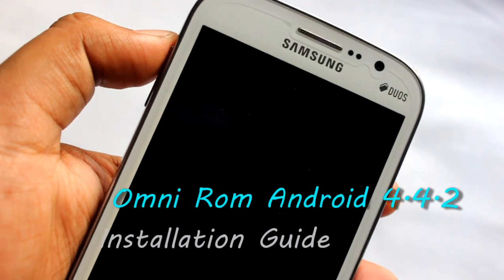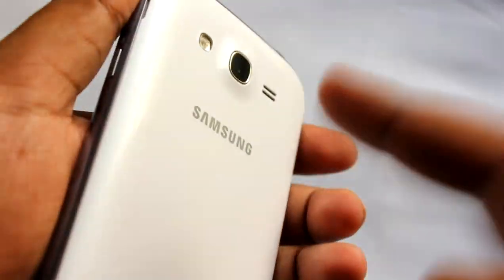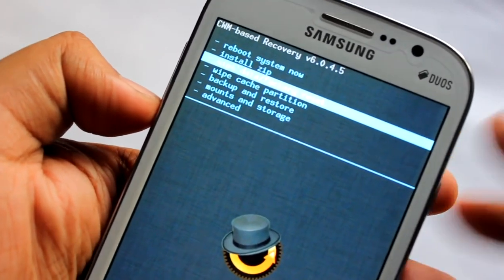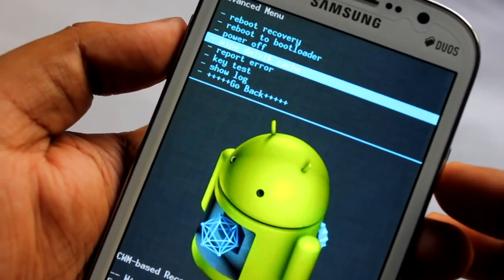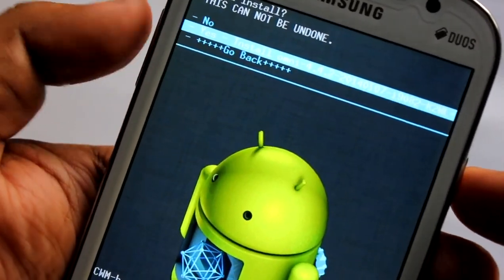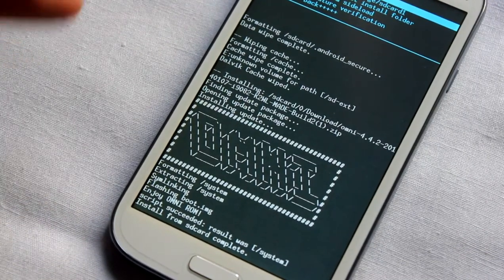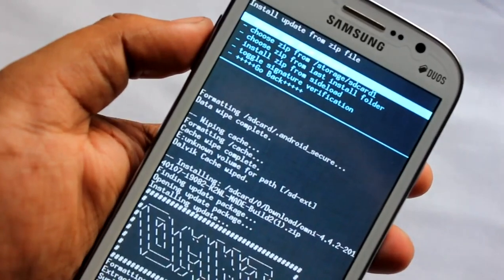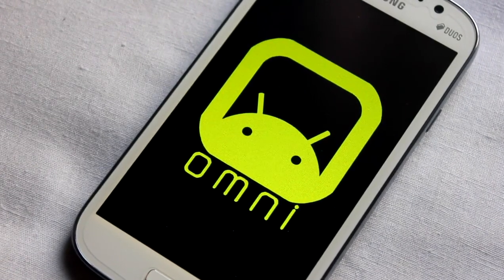How to Install Omni Rom on Samsung Galaxy Grand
Here is a Short tutorial on how you can Install Omni Rom on your Samsung Galaxy Grand i9082.
To install Omni Rom u need to be on 4.2.2 Stock Touchwiz Rom
Install SELinux Supported CWM to install this Rom.
Download the SuperSu and flash it via recovery after flashing the Rom